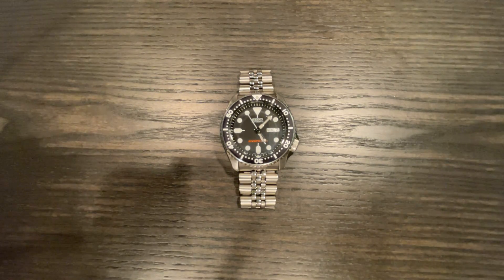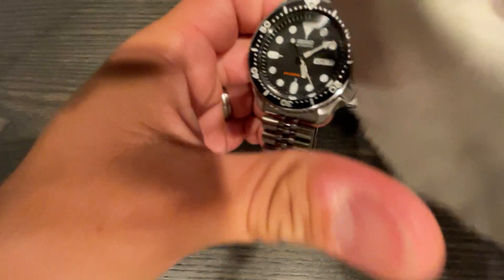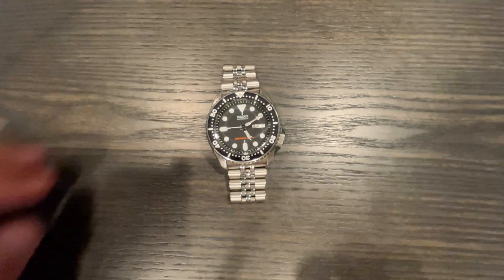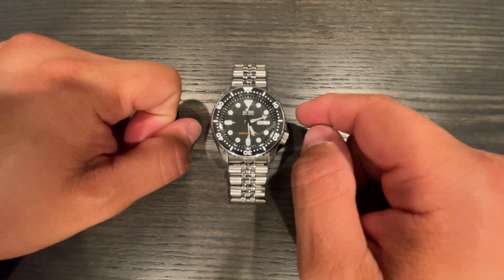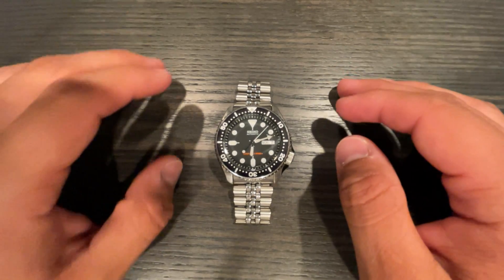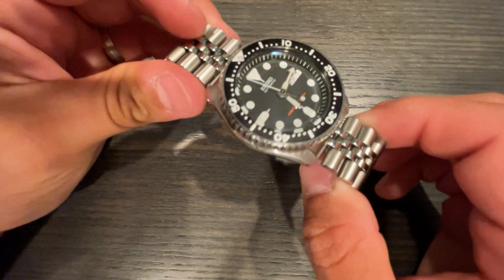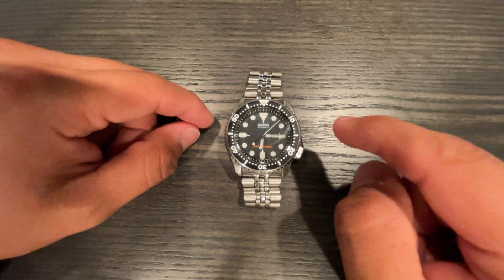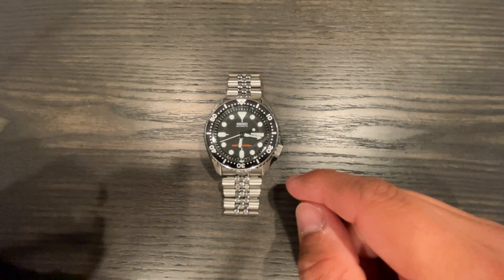Seiko SKX007: Is It Worth It in 2021?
Seiko SKX Review